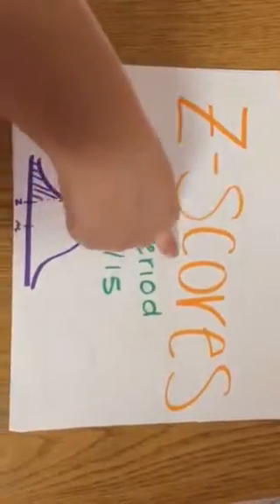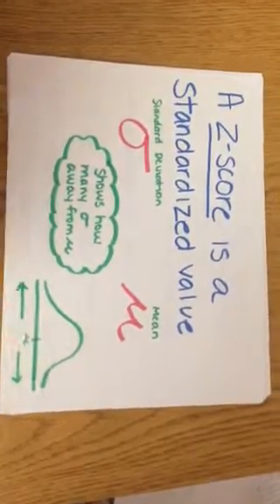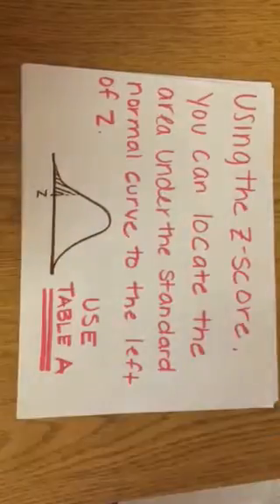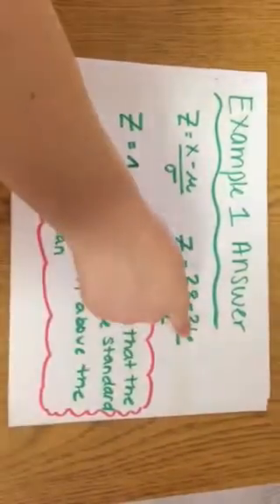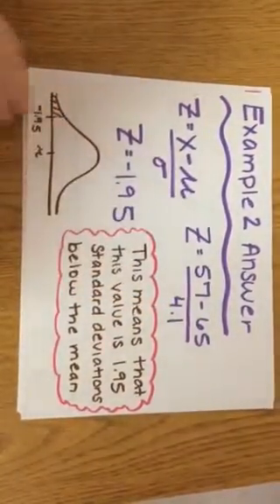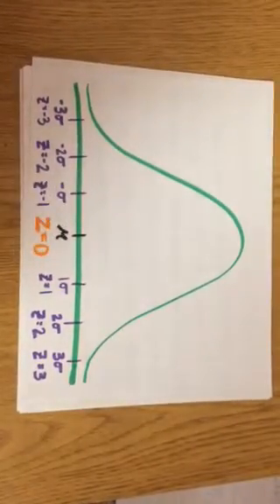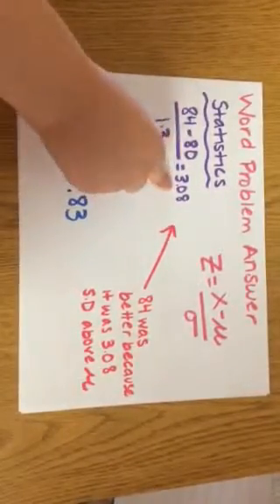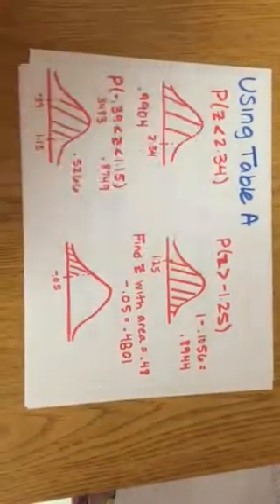Z-Score paper slide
By Joe Abele, Mackinley Scaggs, and Eyla Arteaga